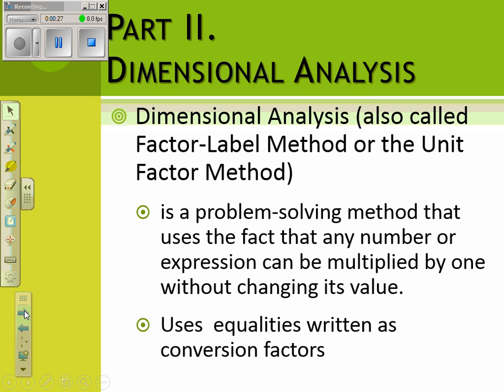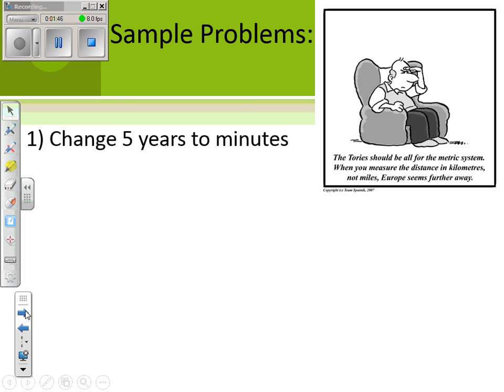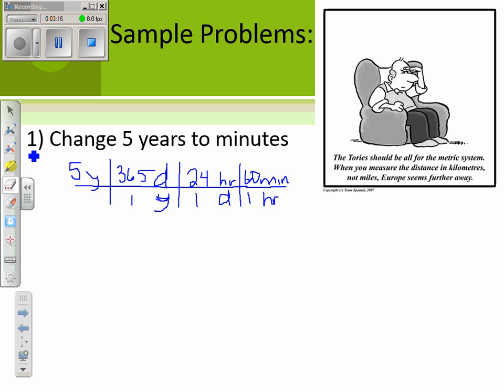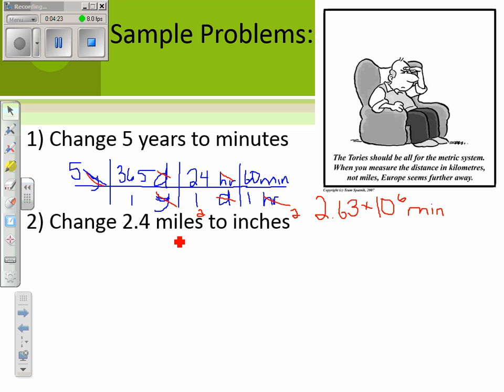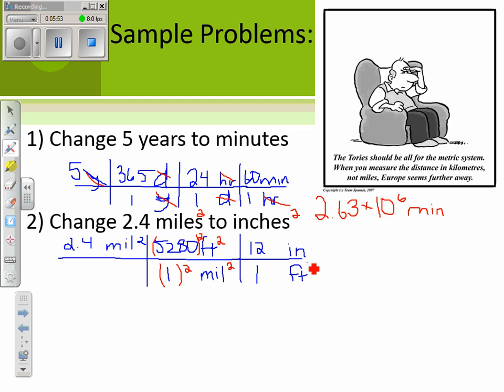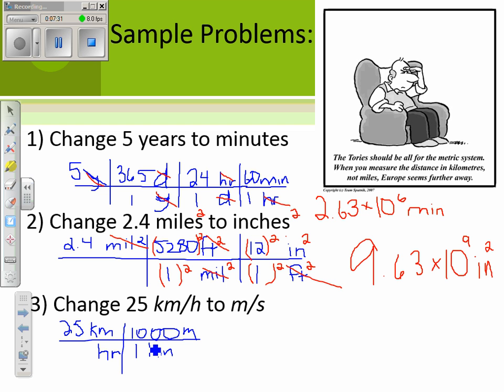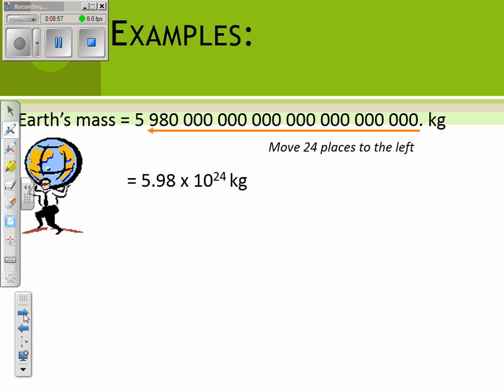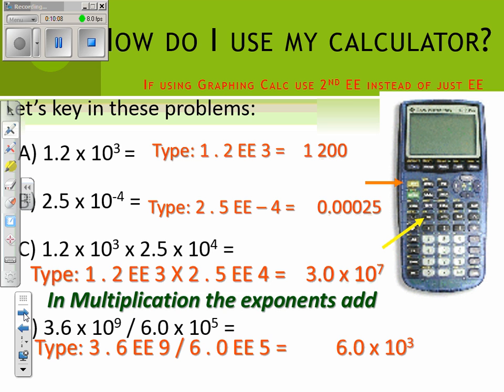DA tutorial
some basic dimensional analysis refreshers